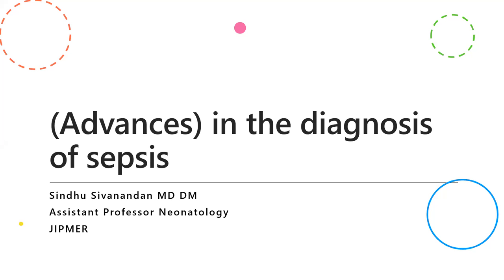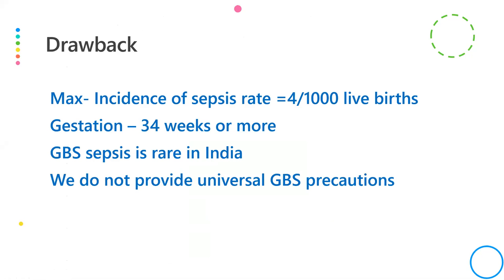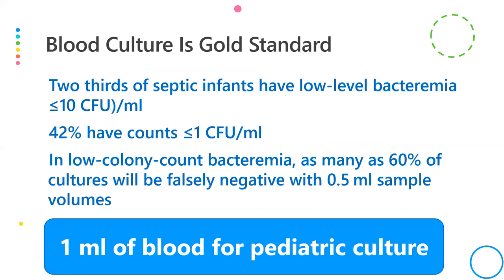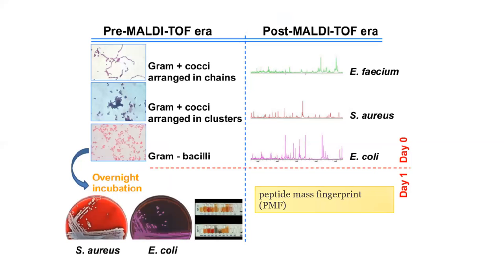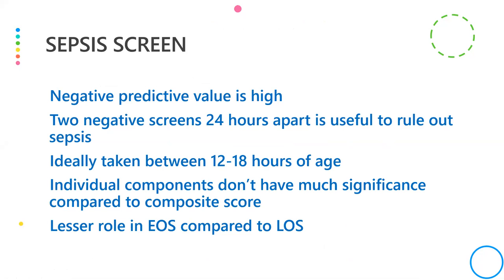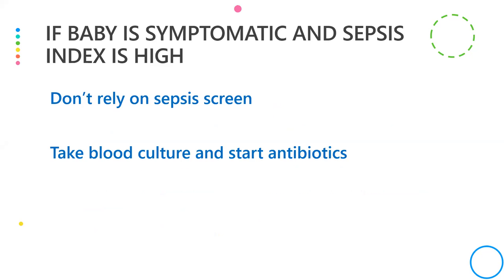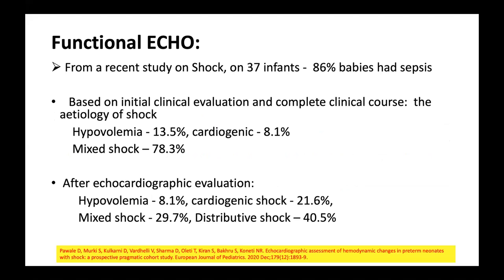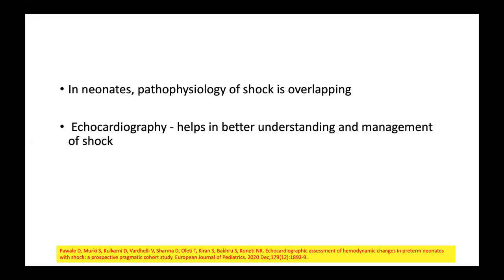Diagnosis and Management of Infections in the Newborn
This is an educational webinar on the Diagnosis and Management of Infections in the Newborn